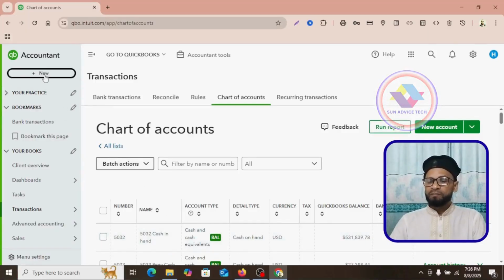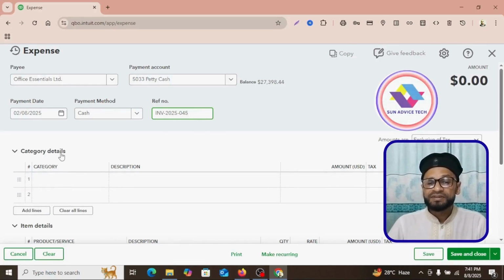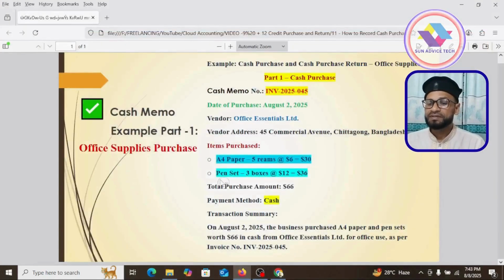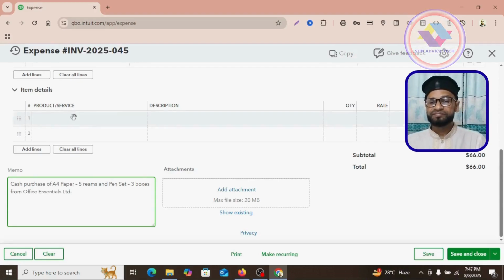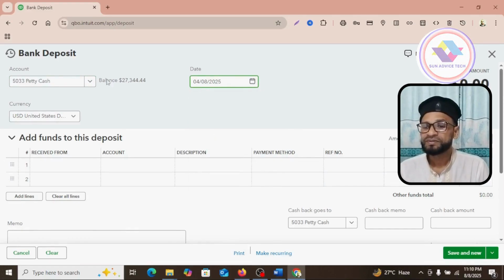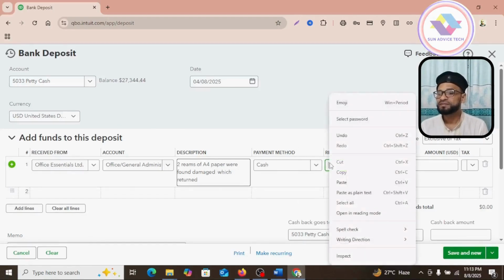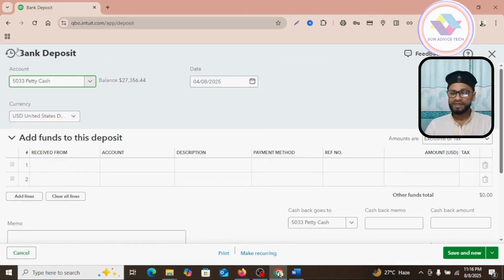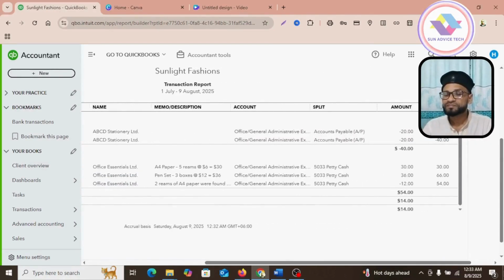How To Record Cash Purchase Returns in QuickBooks Online । Accounting Freelancing। SUN ADVICE TECH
Cash Purchase Returns
Definition
A Cash Purchase Return occurs when a business returns goods or materials previously purchased with cash to the supplier, usually because they are defective, damaged, or not as ordered. Since the payment was made immediately at the time of purchase, the refund is typically received in cash or as an immediate bank transfer.